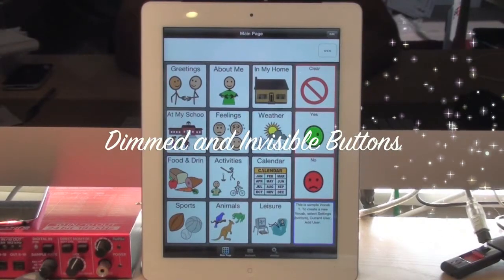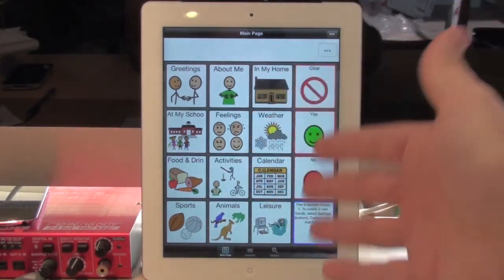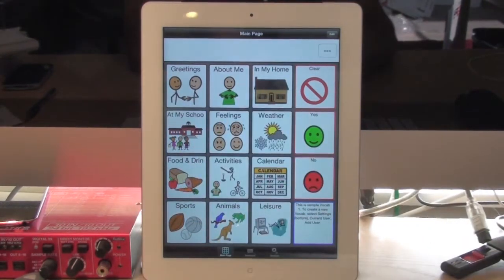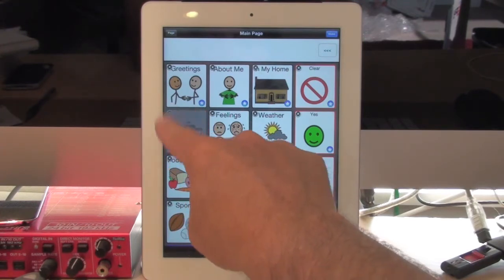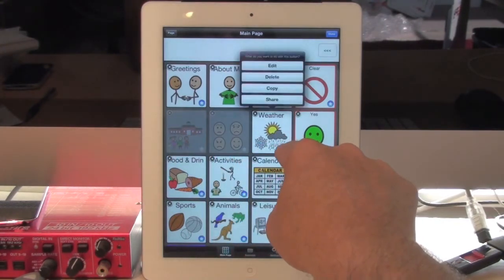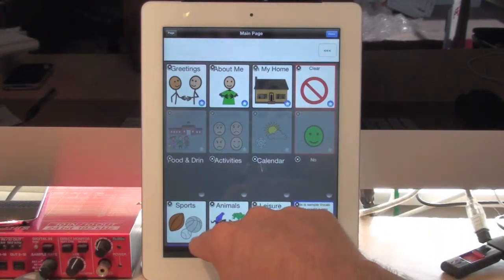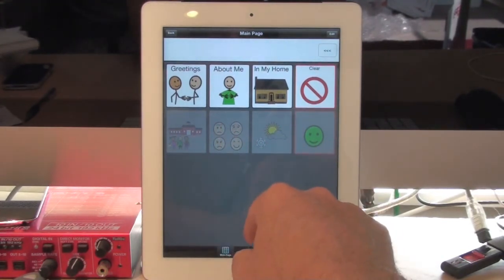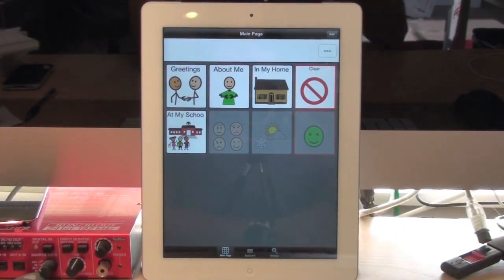Dimmed and Invisible Buttons in TalkTablet